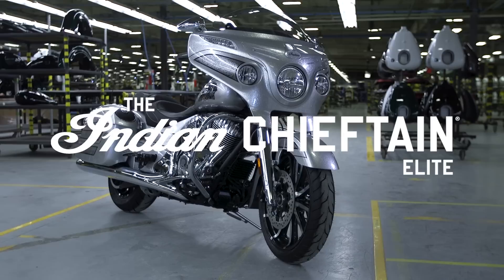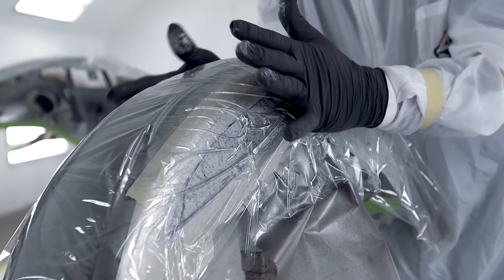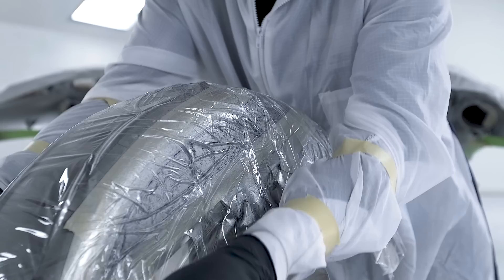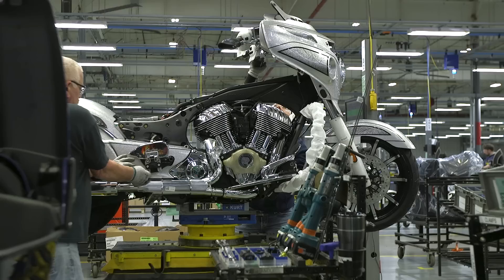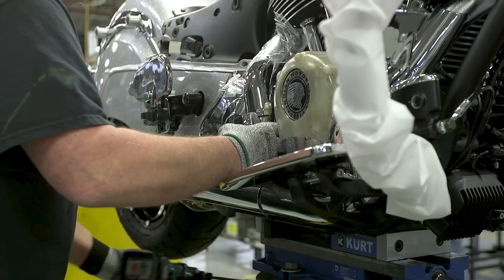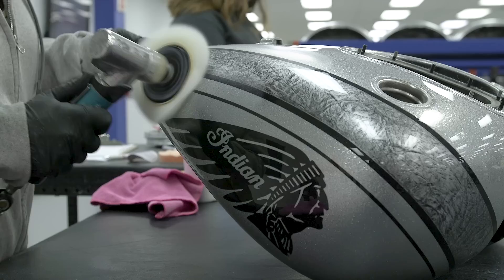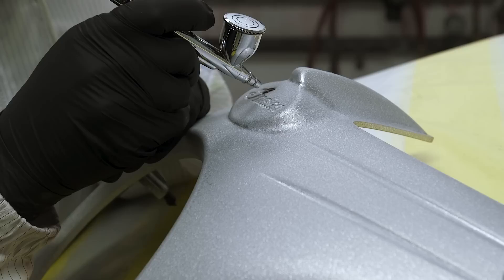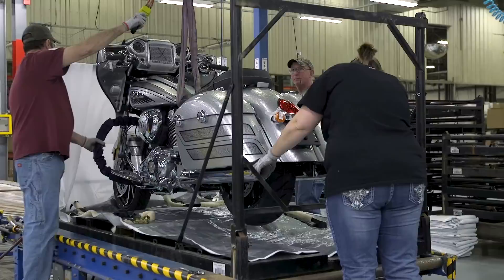Indian Motorcycle® Chieftain® Elite, Black Hills Silver - Indian Motorcycle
Chieftain® Elite is for the rider who demands the best of the best. That’s why limited edition paint, legendary power, superior technology and premium style come standard.